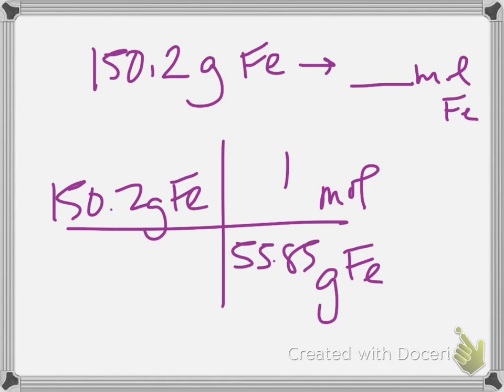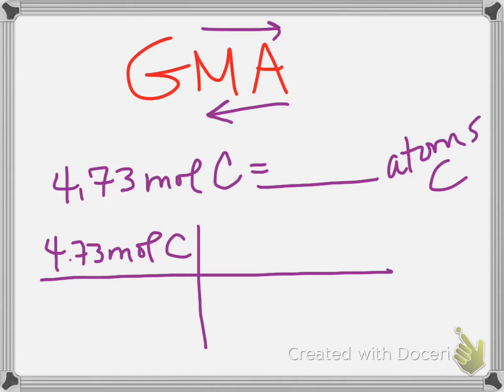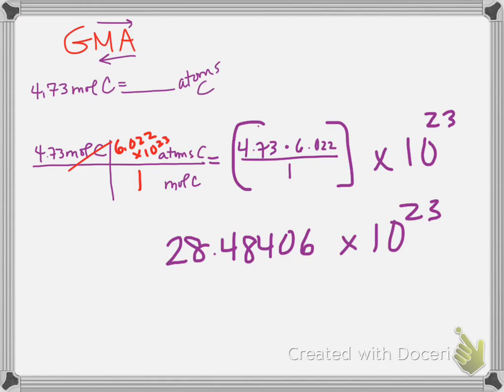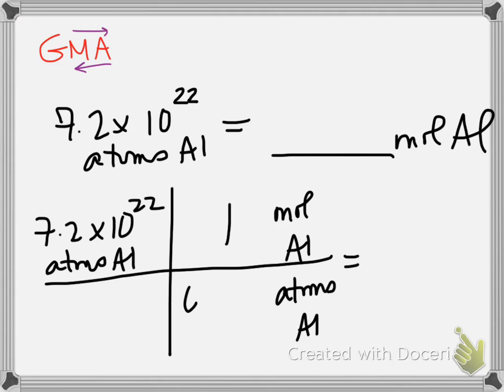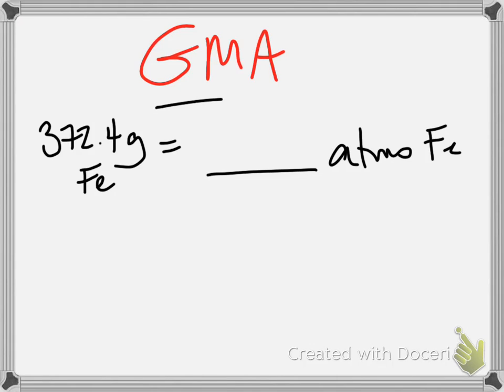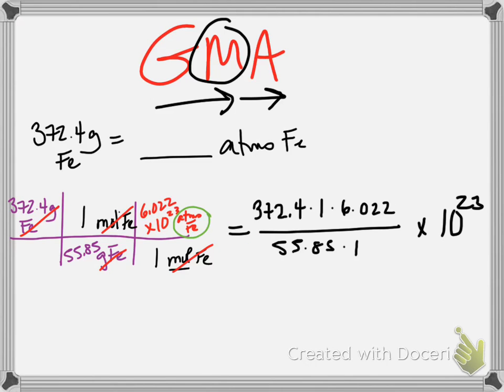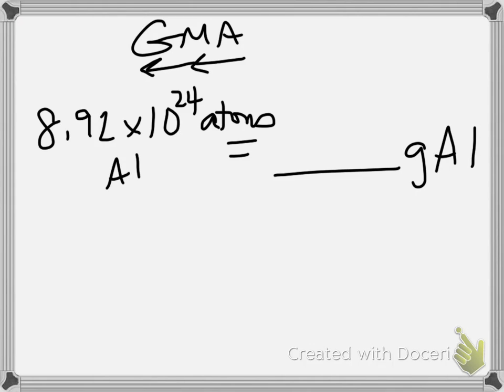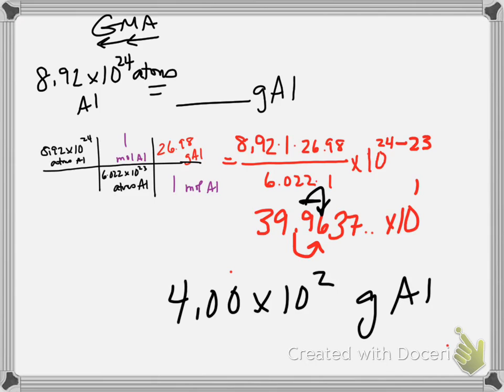chem 10-19 2 step mole math